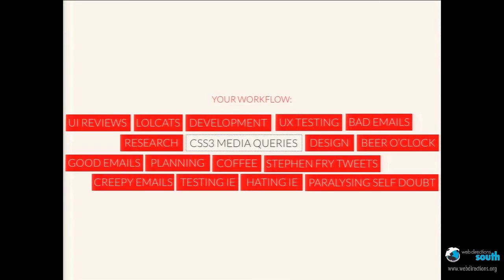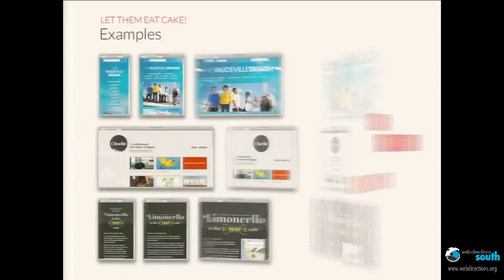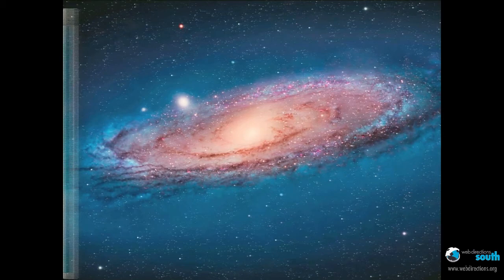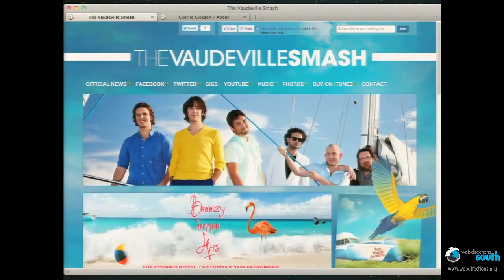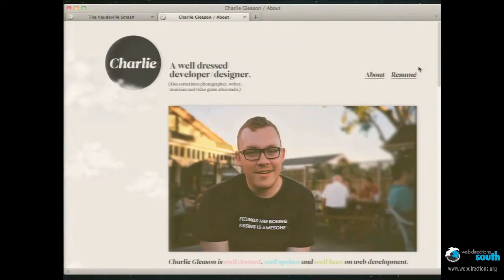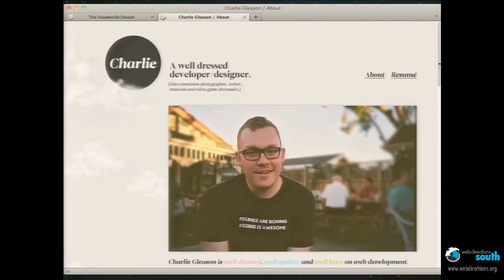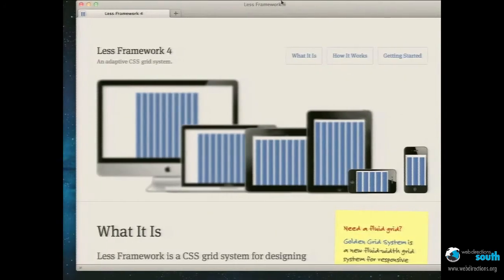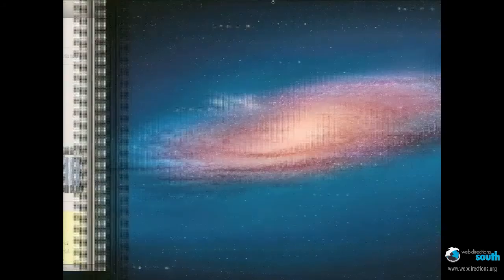Charlie Gleason: How to make your life more awesome with CSS3 media queries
Live screencast: add flexibility to your websites with CSS3 Media Queries.